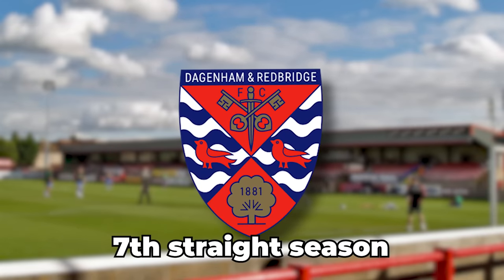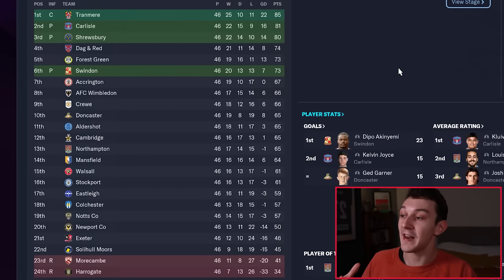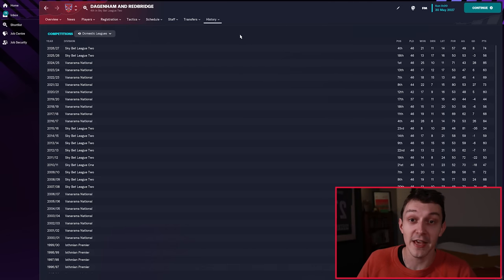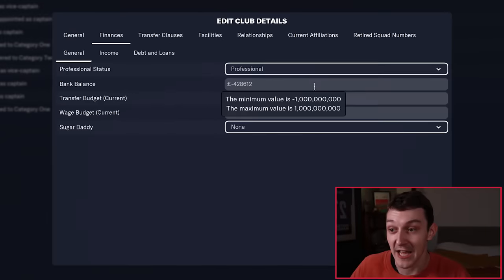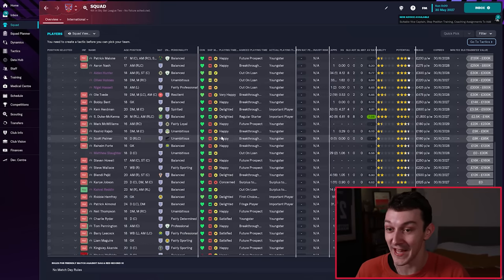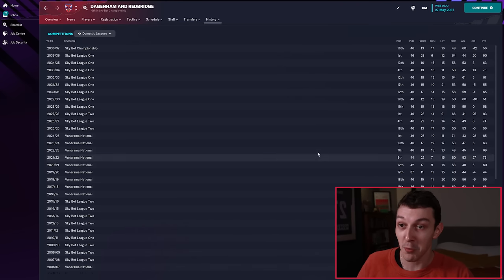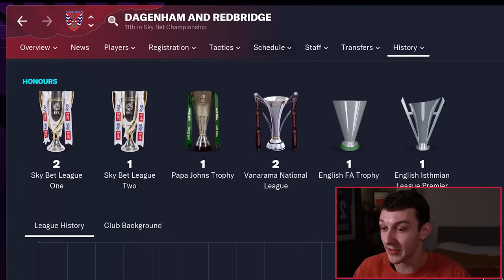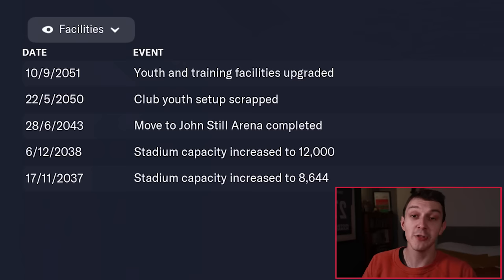I Gave a Non League Team PERFECT Facilities and THIS Happened... | FM23 Experiment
Welcome to TomFM! In today's Football Manager 2023 experiment video I gave a non league team perfect facilities to find out what would happen. Will National League side Dagenham and Redbridge use their perfect shell and maxed out training facilities, youth facilities, junior coaching and youth recruitment to their advantage and develop their own wonderkids to rise up the ranks, or will their low reputation stop them climbing to the Premier League in FM23? This turns out to be one of my favourite FM23 experiments!

💻Skin:

About TomFM:
Welcome to TomFM, the home of Football Manager 2023 content. You can expect FM23 let's play videos as well as experiments and guides across the lifecycle of FM 2023. All videos uploaded at 5pm UK Time.